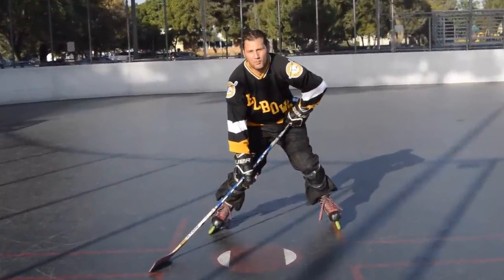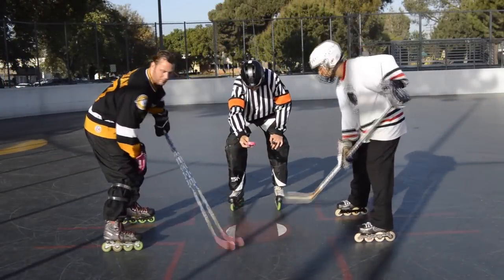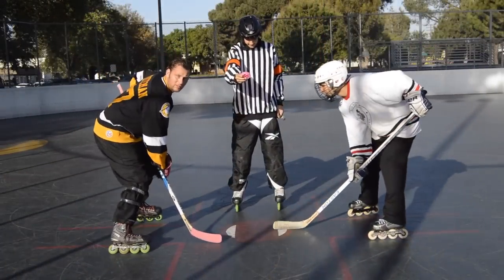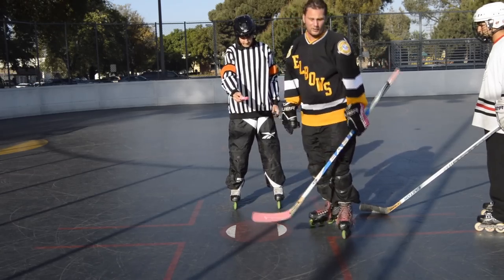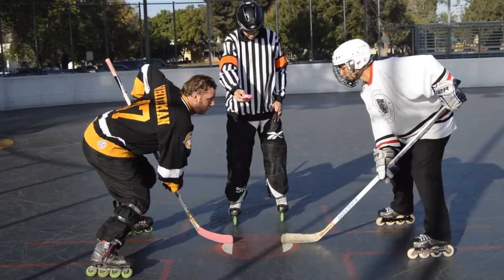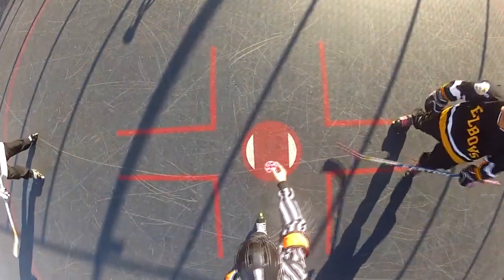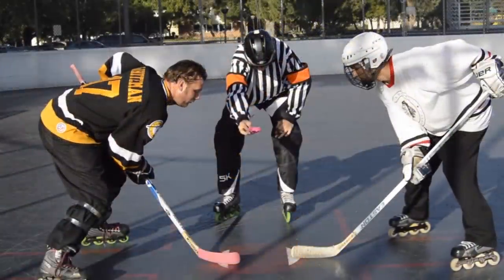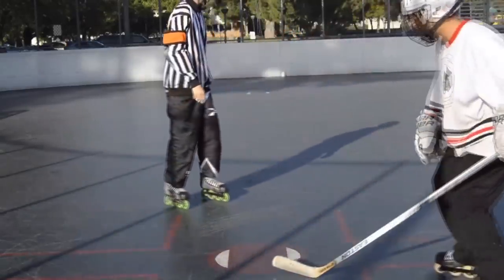How To Win A Faceoff In Hockey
A few tips and tricks on how to win a face-off. Get low Get close to the circle, use your whole body not just your arms. Think faster than your opponent. Have a plan, communicate with your teammates and execute.